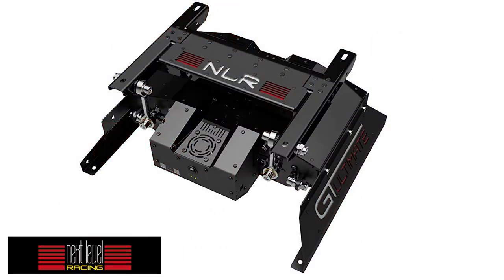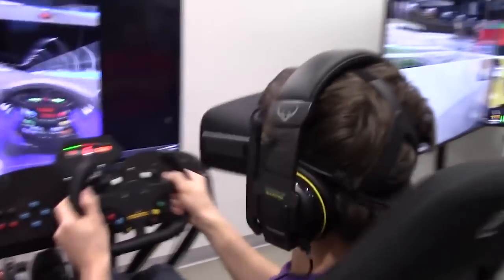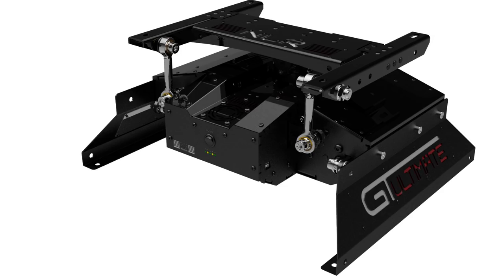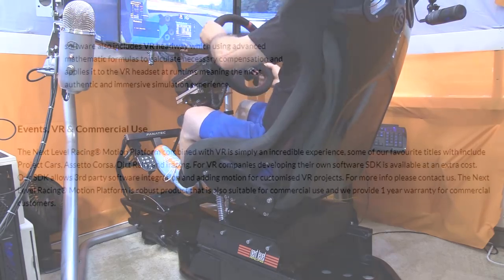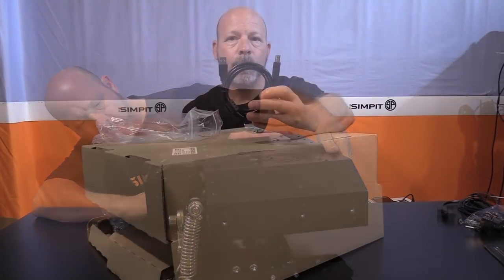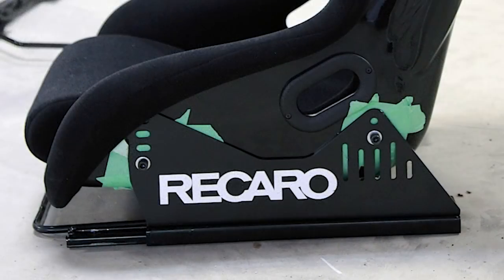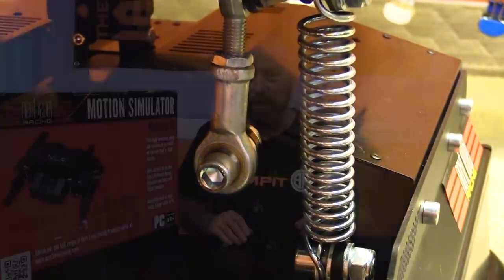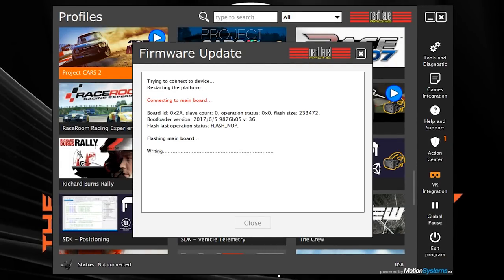Next Level Racing Motion Platform V3 Review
Next Level Racing, the company known for a long time as a Sim Racing Chassis builder has created their very own motion simulator.  This motion sim adapts easily to the NLR GT Ultimate sim rig.  With adapters it also work on an RSeat or a Playseat.  It also is a perfect option for DIY rig builders.

The NLR Motion Platform goes for only $2999, making it one of the most affordable motion options available.

In this video Shaun Cole of The Simpit takes you on a ride on the NLR Motion Platform.  He will tell you about the installation, the setup and most importantly the driving.  By the end of this review you should know everything you wanted to about the motion platform.

For more sim racing news and shows please visit our more sim racing news and shows please visit our